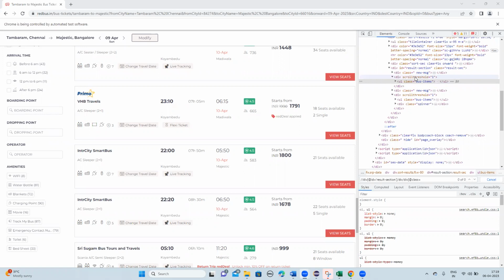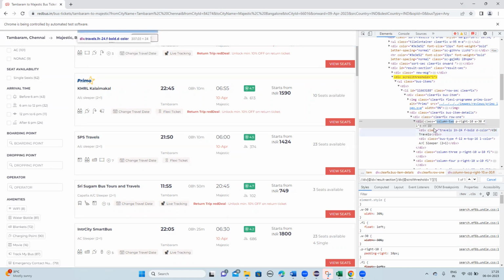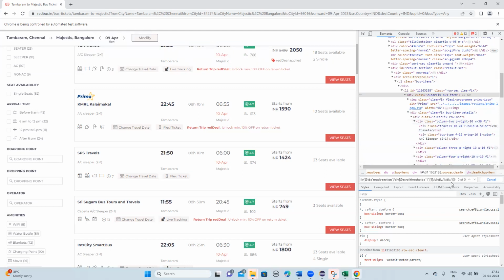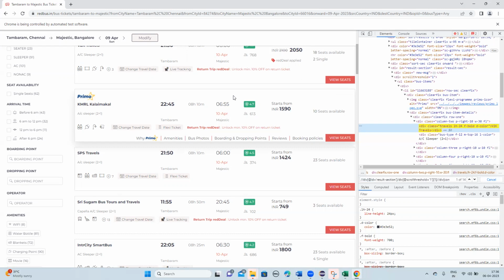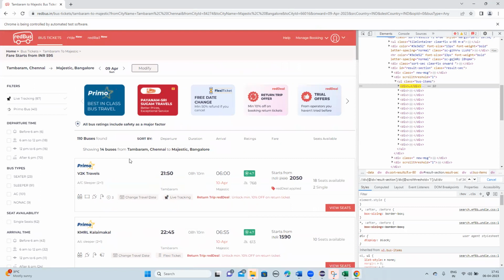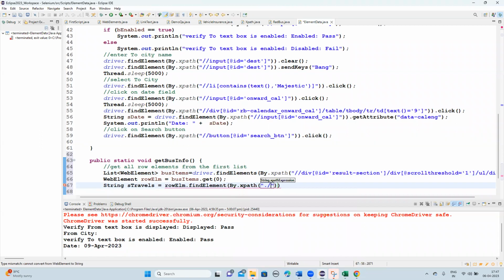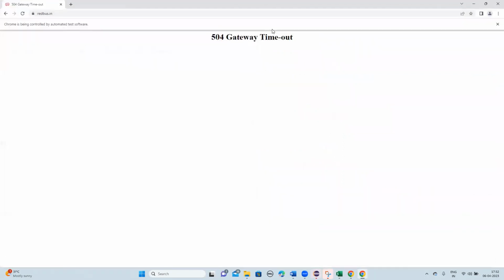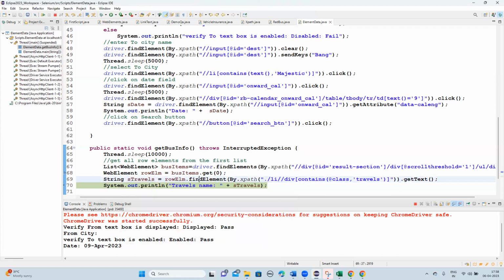27 Elements identification Parent element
27 Elements identification   Parent element